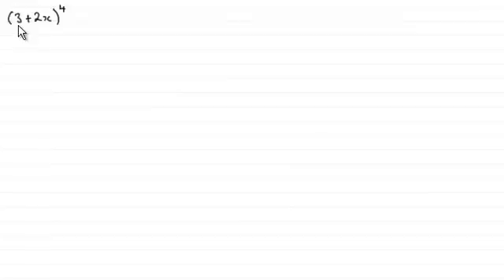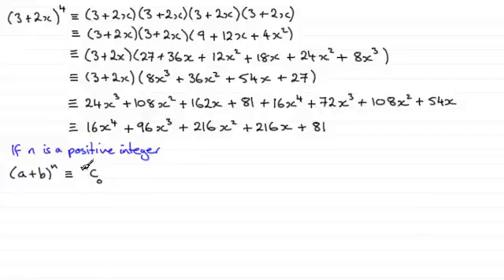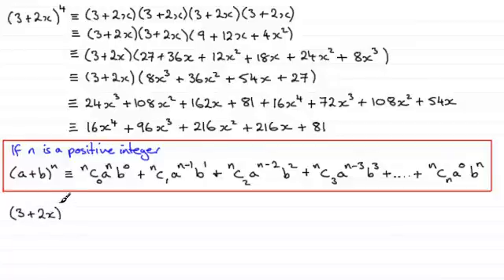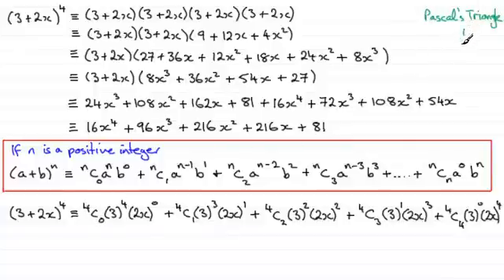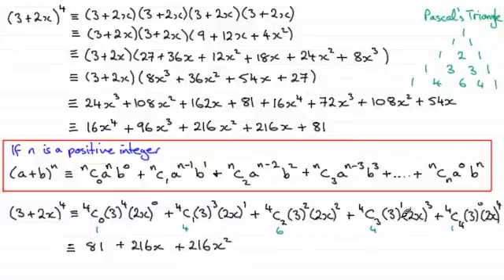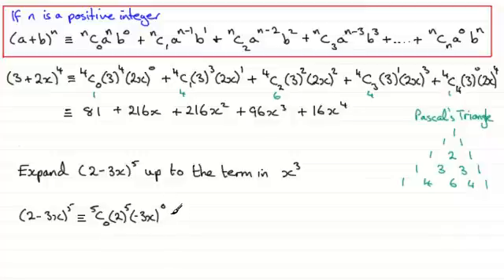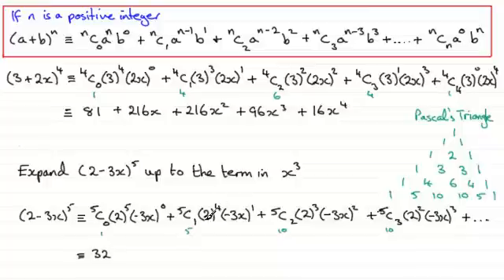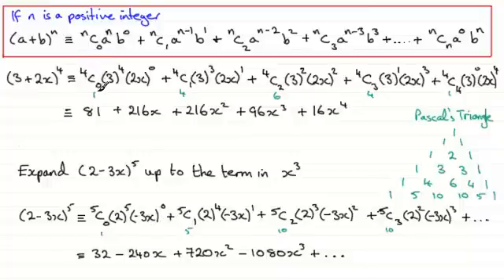Binomial Expansion using nCr Method | ExamSolutions